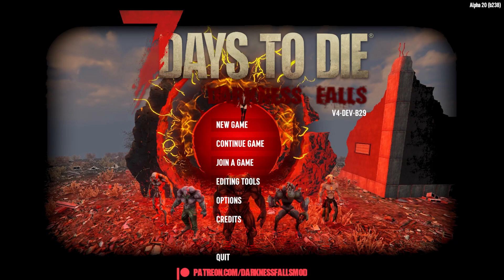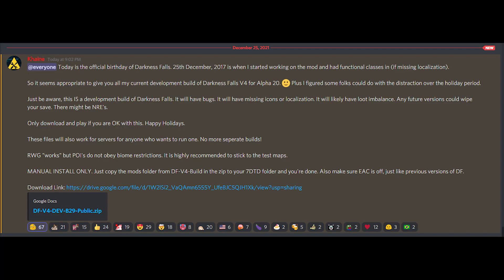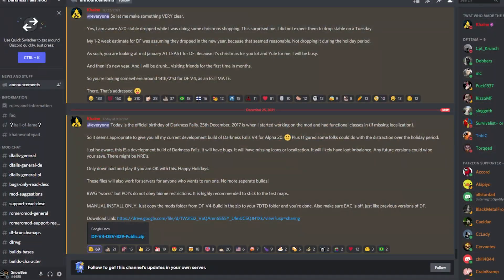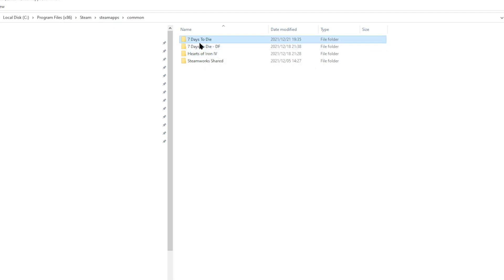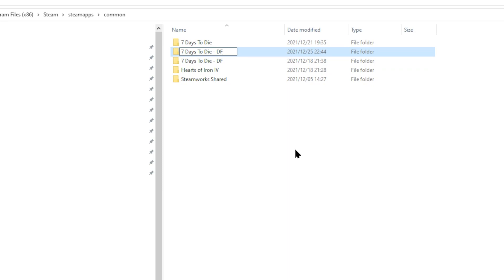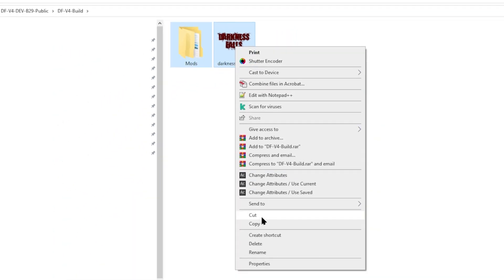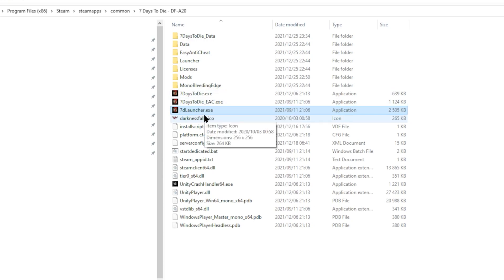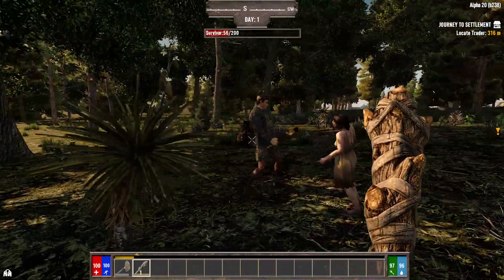Darkness Falls Alpha 20 Download NOW! Development Build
This is an early release of Darkness Falls Alpha 20. Has bugs and various other problems, however, it is generally working and for those wanting to install darkness falls development build, you can now do so.

The old dev builds are outdated.